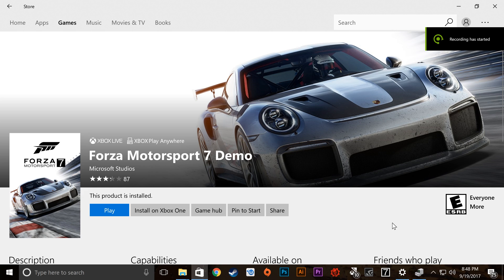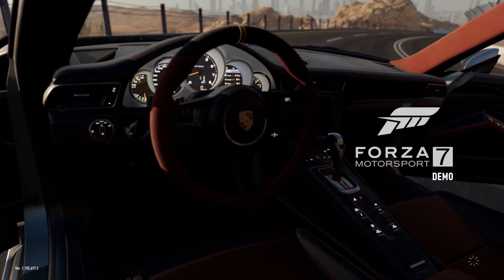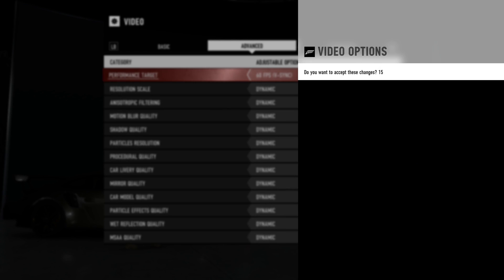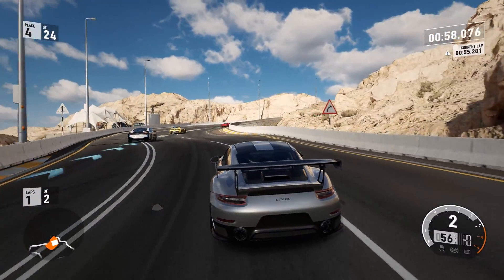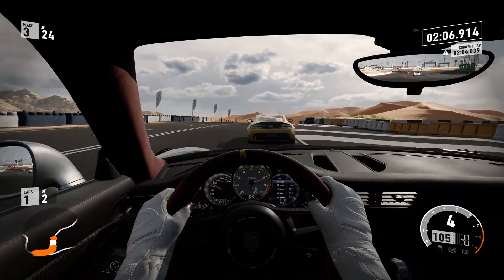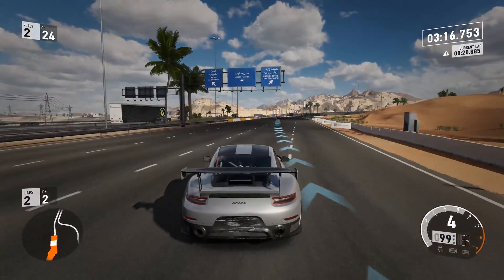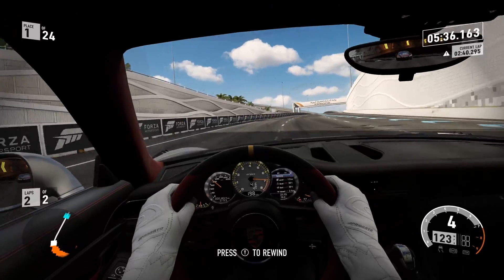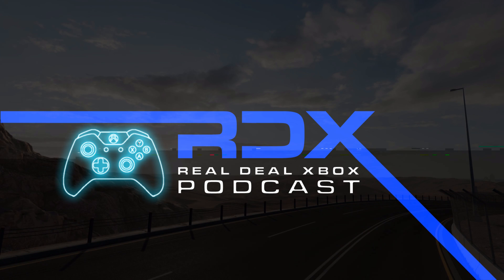Can Forza 7 4K60 on $1000 PC like Xbox One X Turn 10 Studios Claims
WATCH IN 4K60 mode in Chrome
Turn 10 Studios claims that it takes a $1000 PC ( 1080 or Vega 64 ) to run Forza 7 smoothly at 4K60 with Xbox One X visuals. Let's try running the game with my PC ($1100)

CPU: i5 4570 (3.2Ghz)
GPU: GTX 1070
RAM: 16 GB DDR3
and other assorted parts and knick-knacks